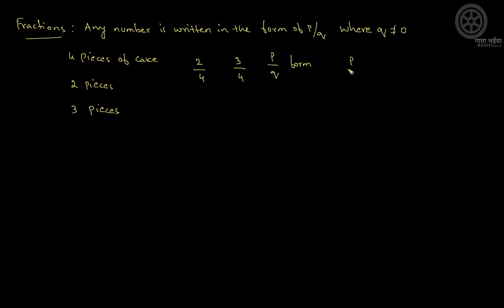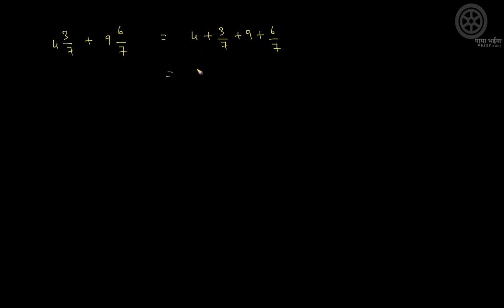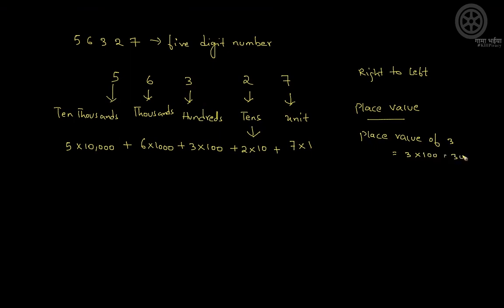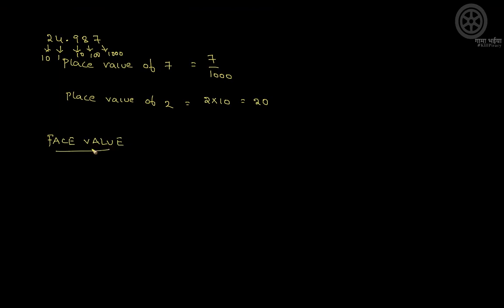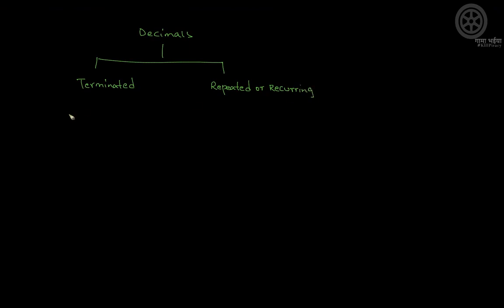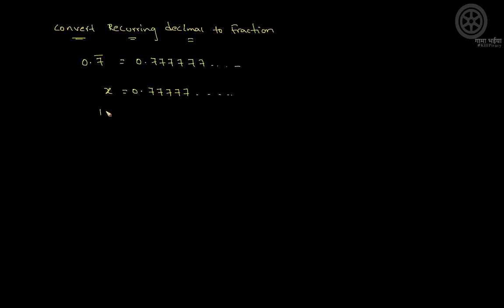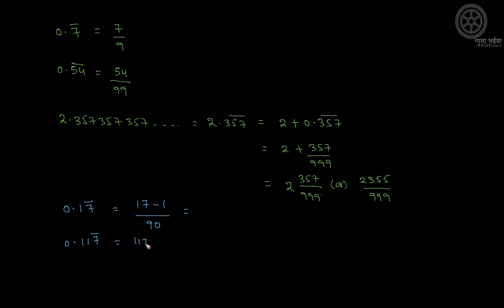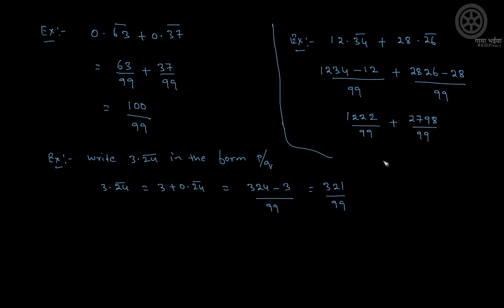1.2 Number Fractions for gate | General Aptitude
Number introduction | Gate | General Aptitude